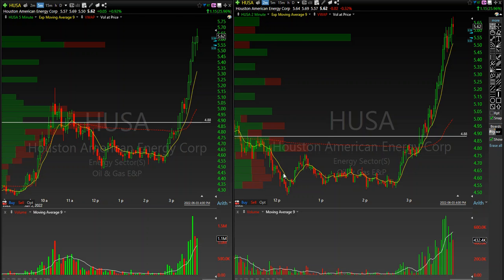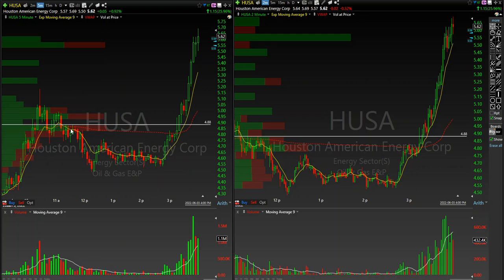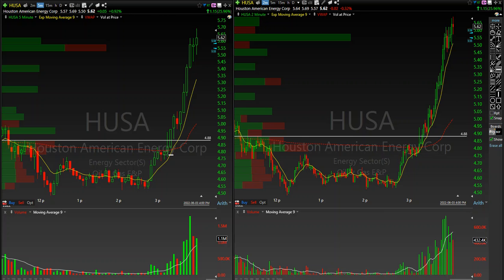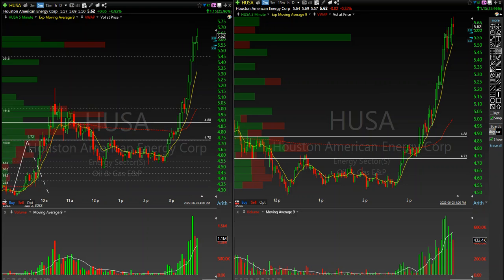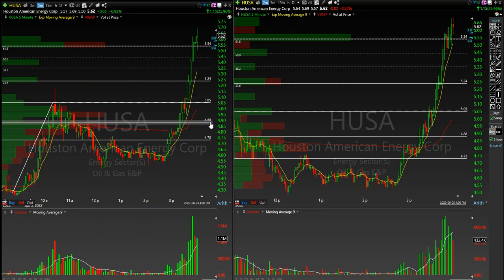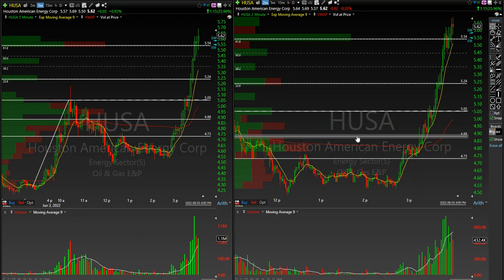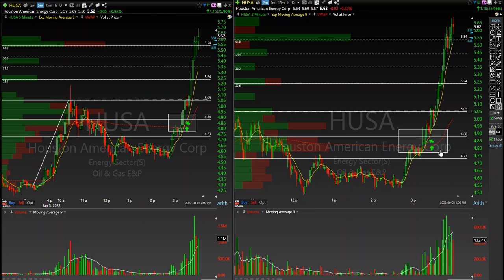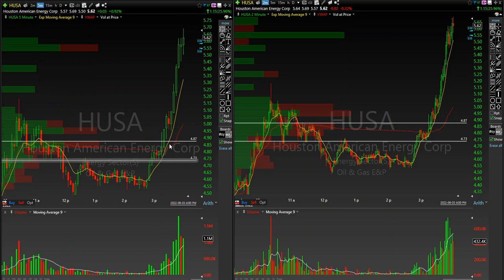VWAP Squeeze Entry